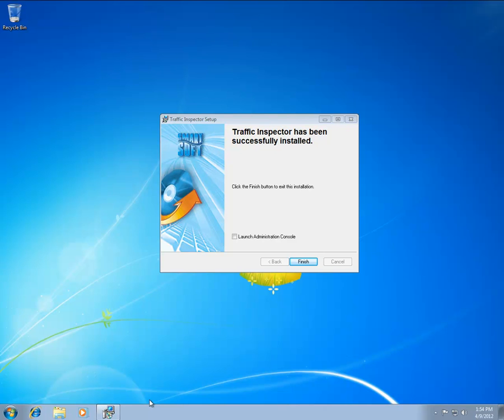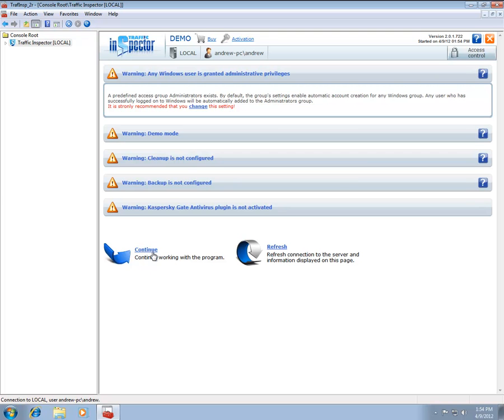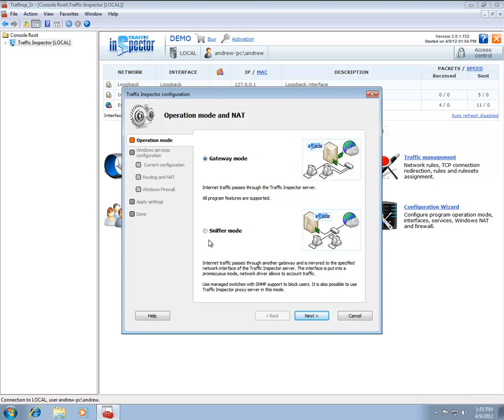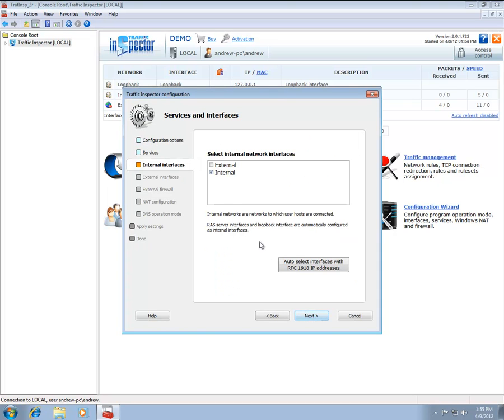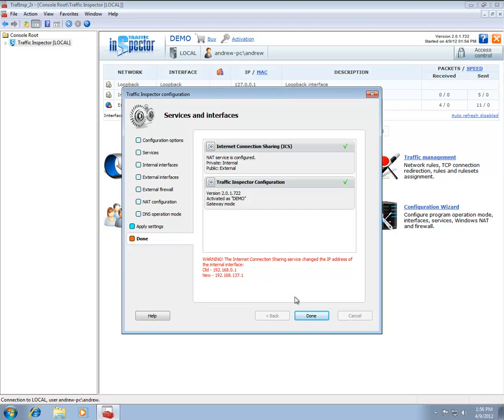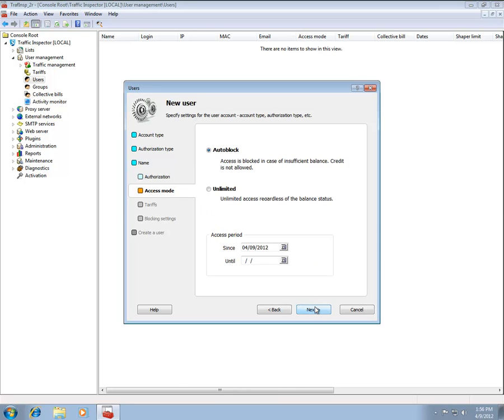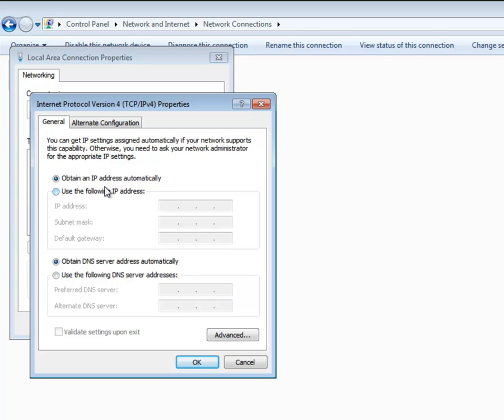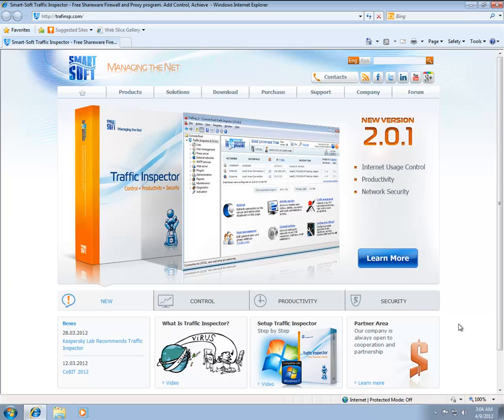Traffic Inspector: First Steps Tutorial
Traffic Inspector Step by Step